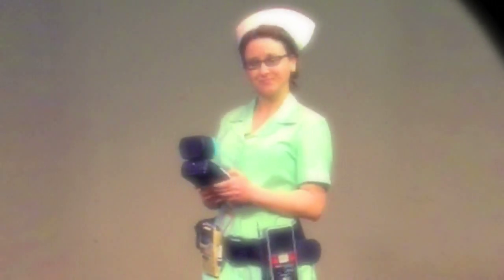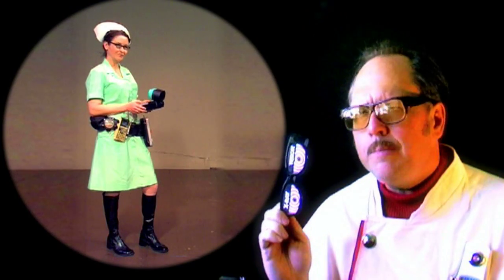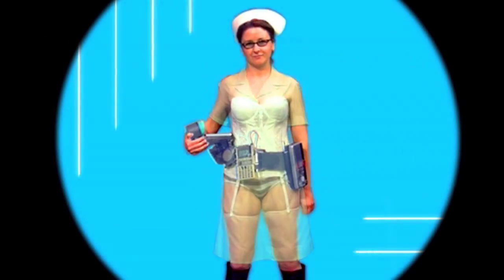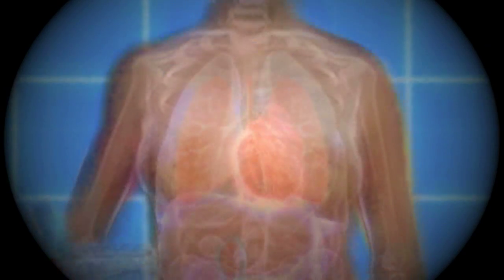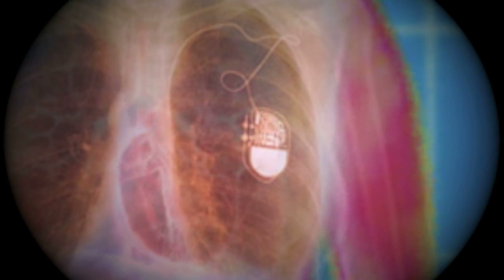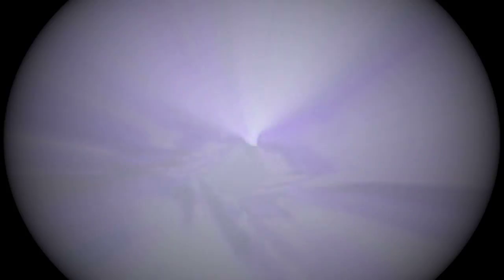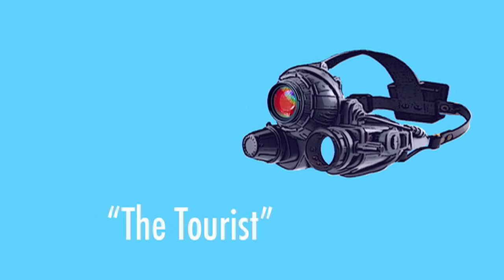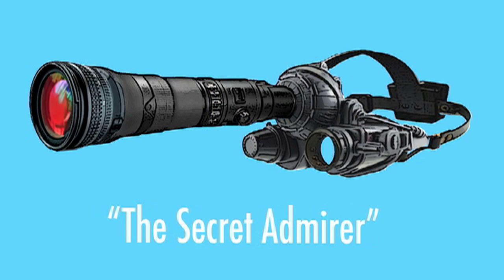See Thru MORE than just clothing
.with the NEW Y-Ray! Better than the X-ray! You won't believe your eyes!